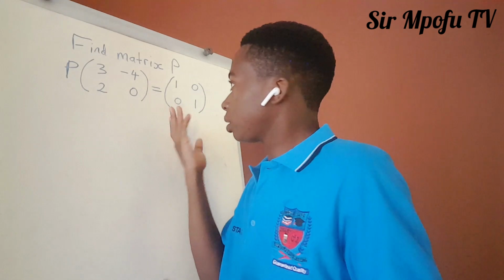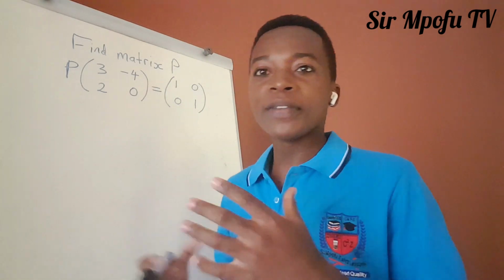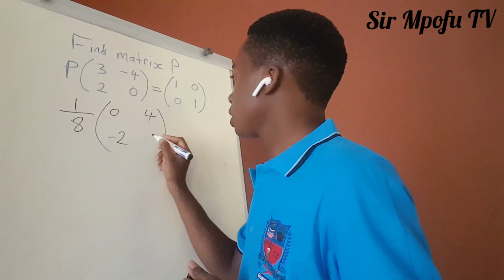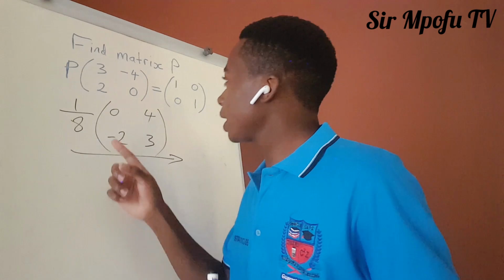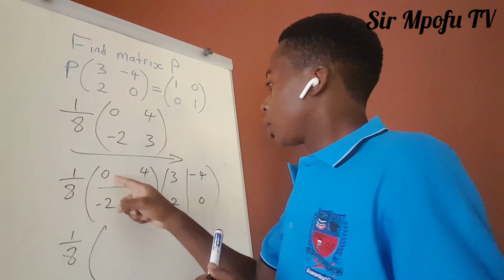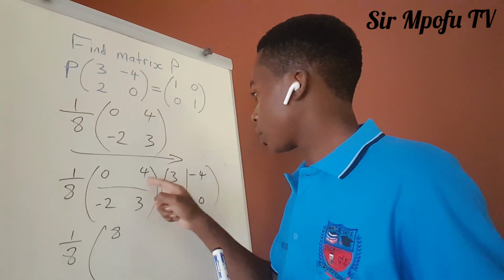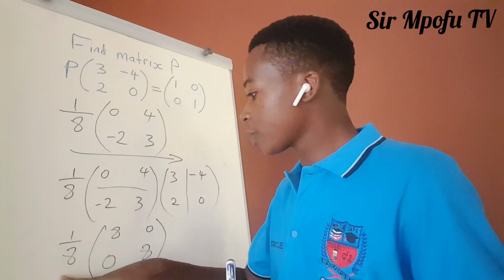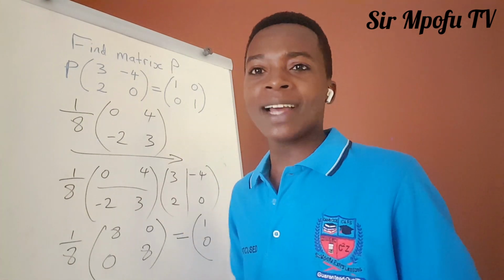Sir Mpofu Maths Daily Revisions (episode 31)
Revision of Maths past exam questions.